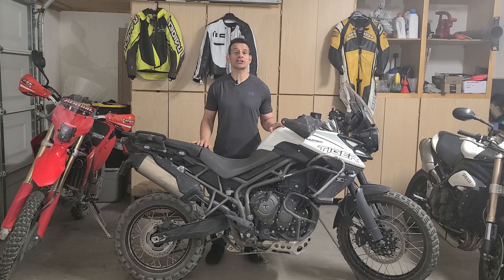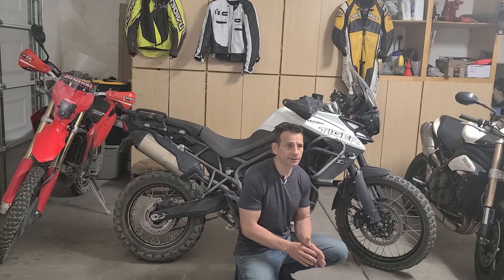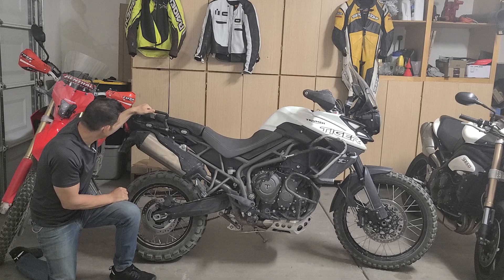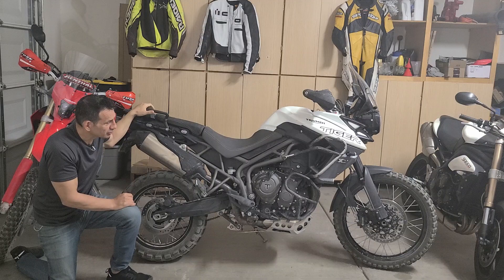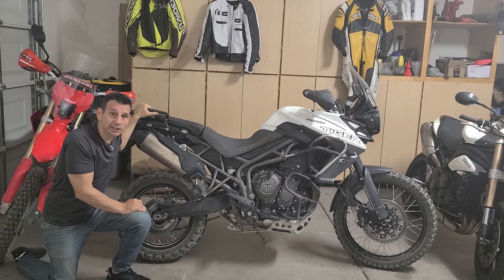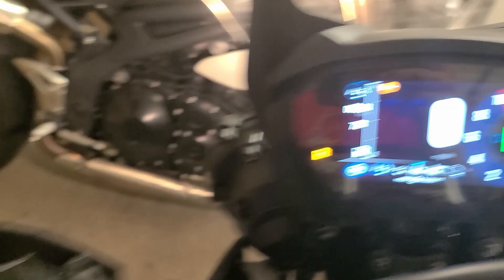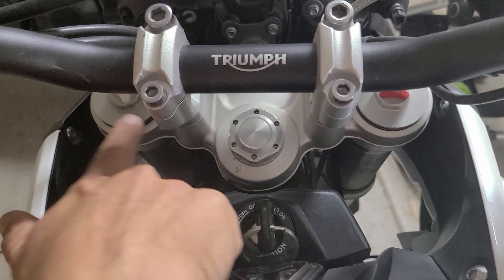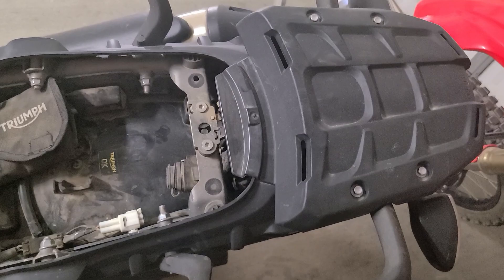Do Not Waste Your Money 💲 On A Triumph Tiger Until You See This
After 20,000 Miles I give the most comprehensive review of the Triumph Tiger 800 XCX and XCA model